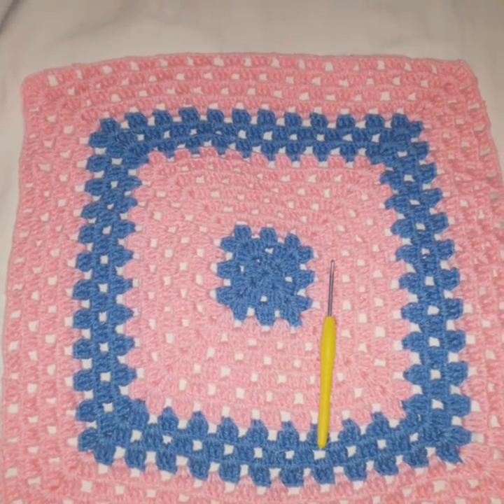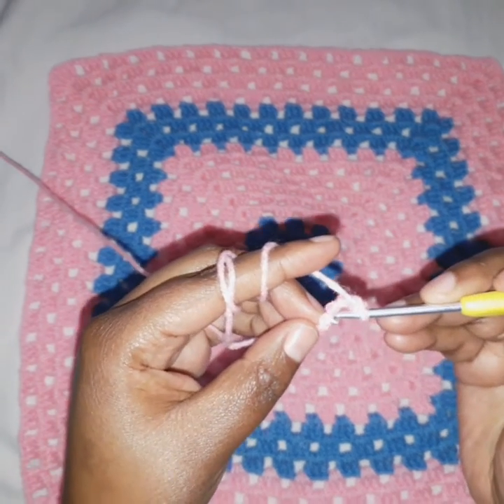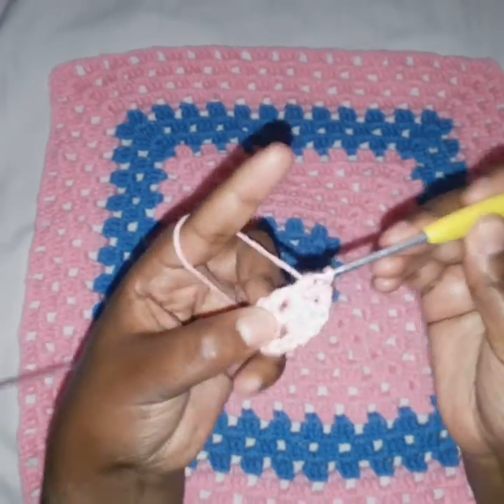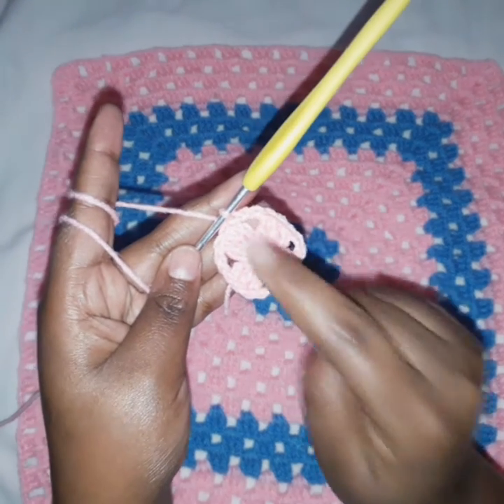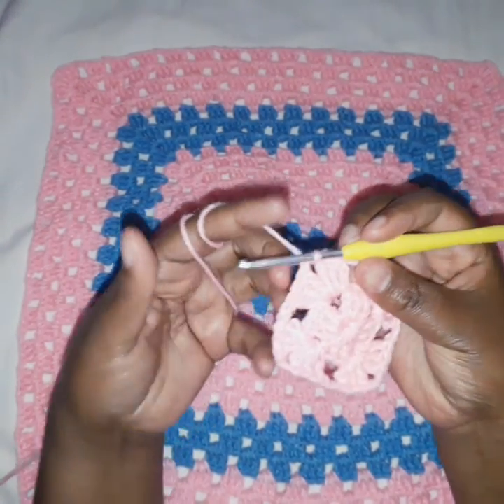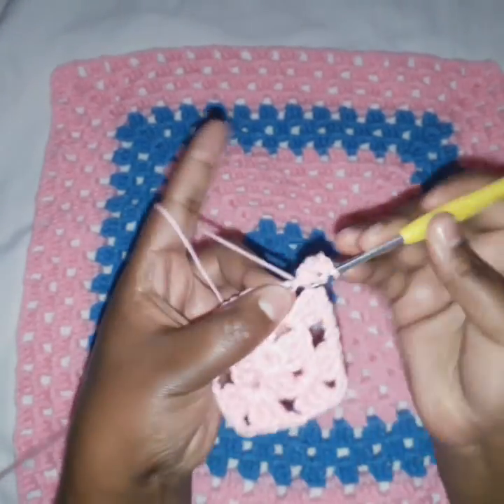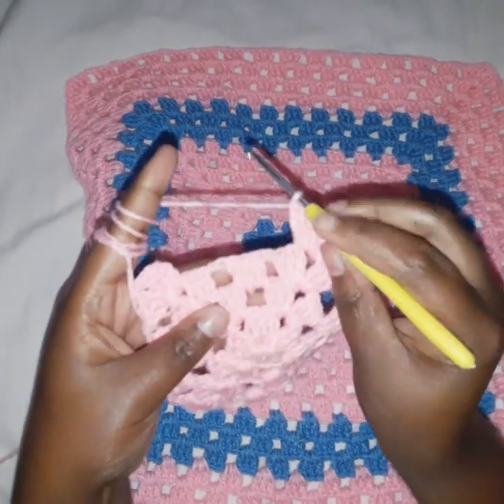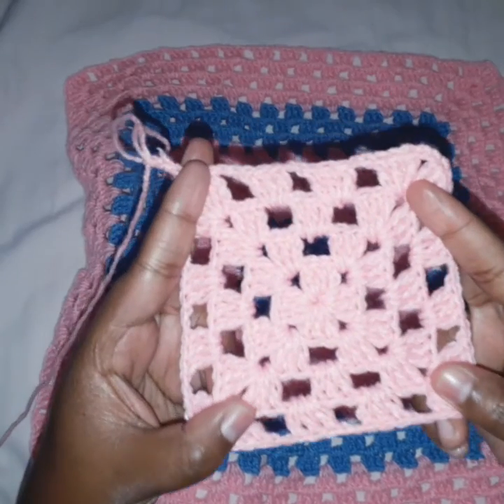Crochet Granny Square Stitch Pattern